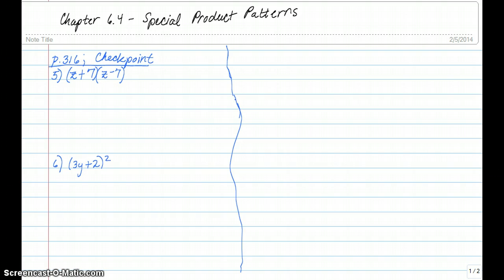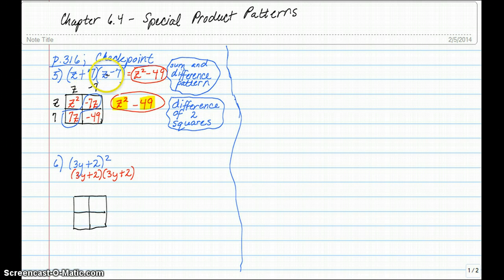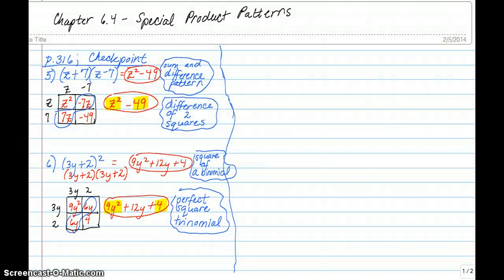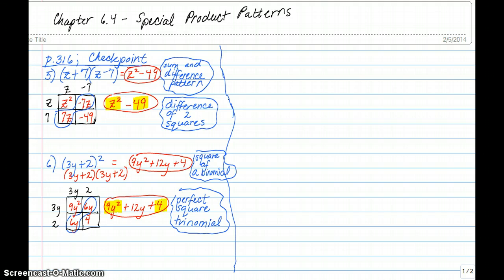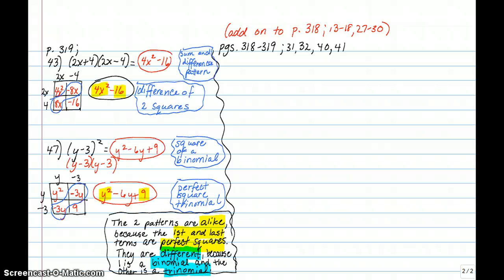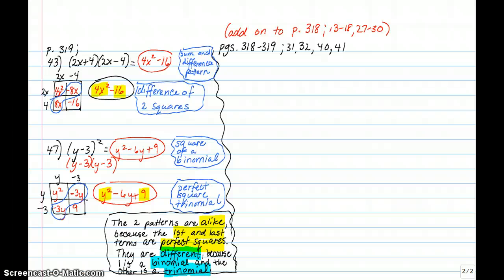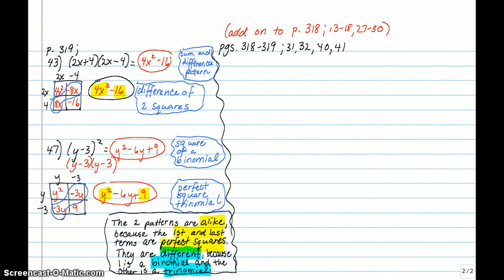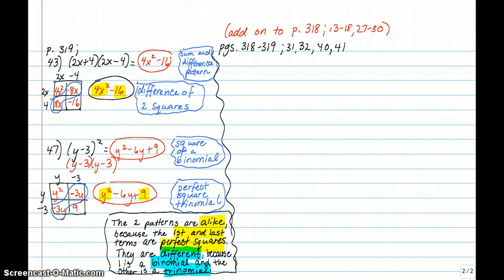Multiplying special product polynomials (6.4)